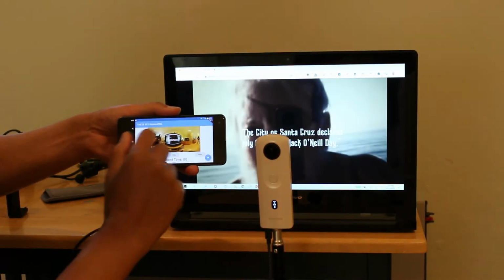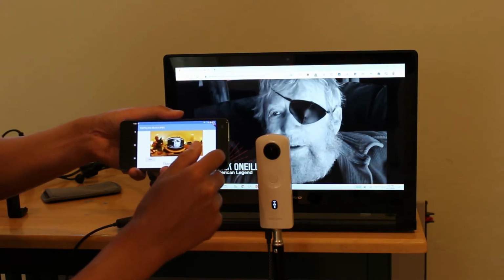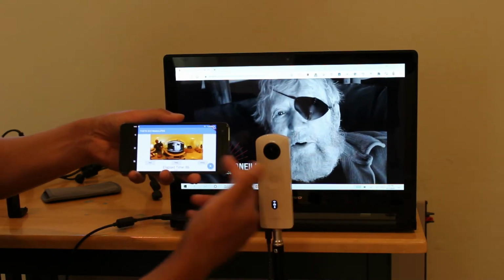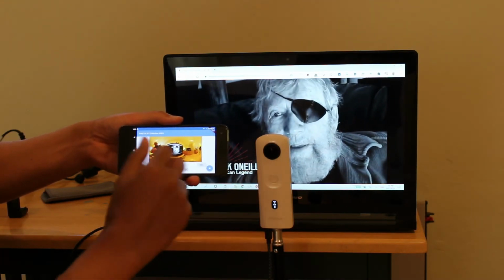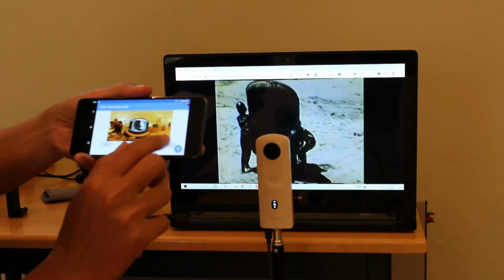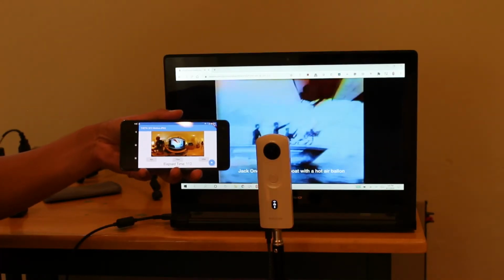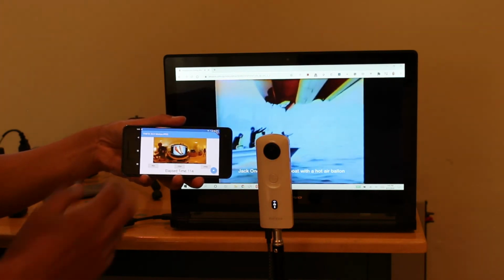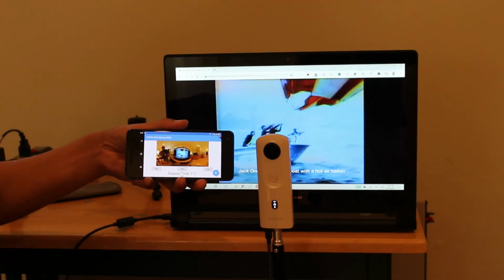RICOH THETA SC2 Live Streaming Over Wi-Fi - Build Your Own Mobile App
Live stream the RICOH THETA SC2 360 camera over Wi-Fi using the MotionJPEG live preview stream.  This introduces a custom mobile app that you can build.

Information on the open API, code samples and more videos is available at the SC2 Developers site above. This technique uses the camera.getLivePreview command of the RICOH THETA.